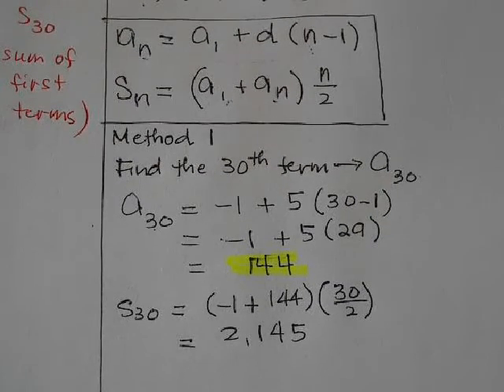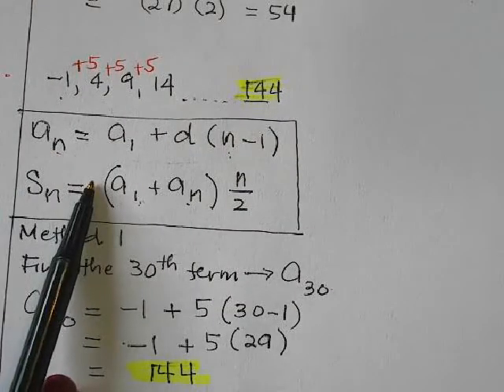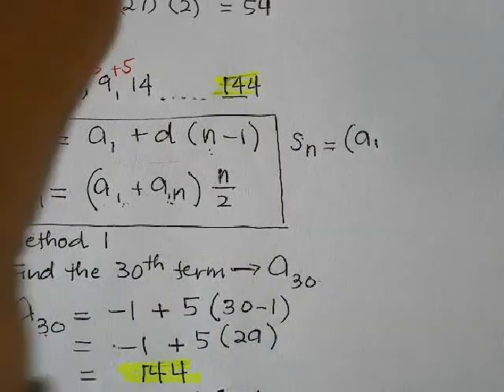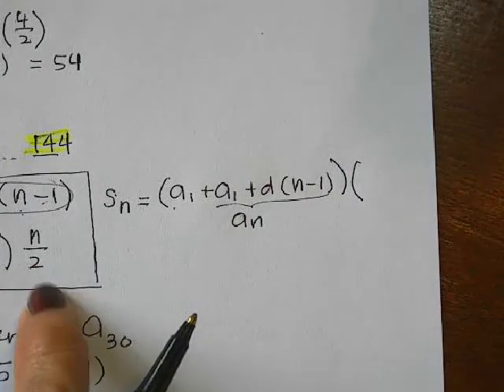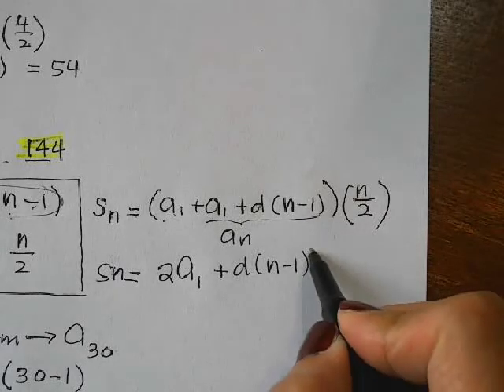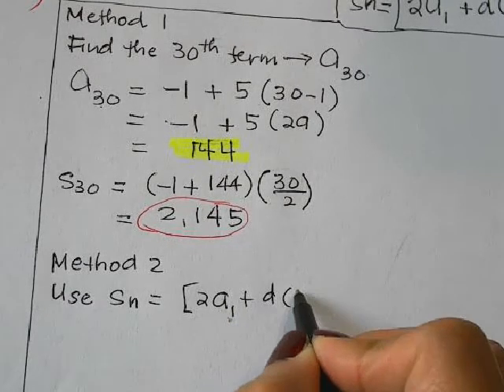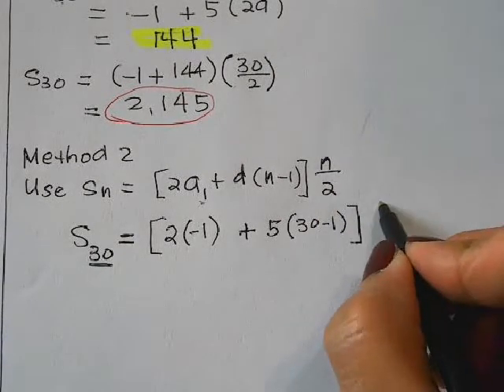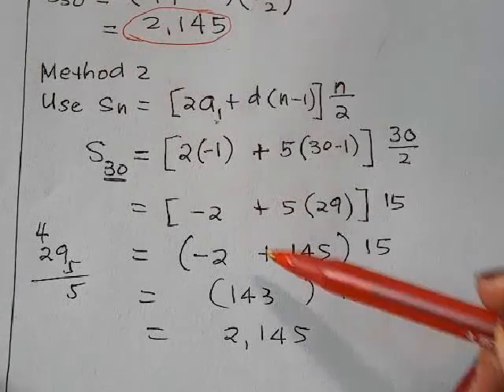Arithmetic Series part 4 of 5